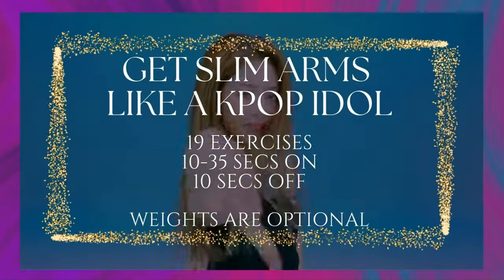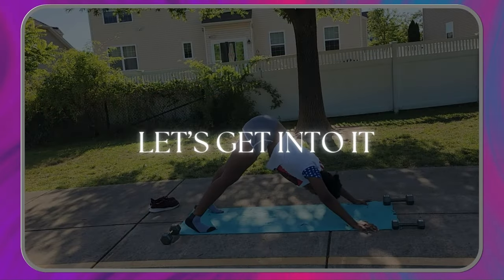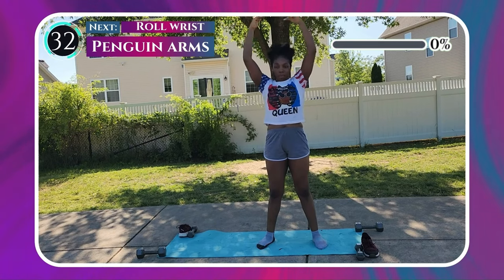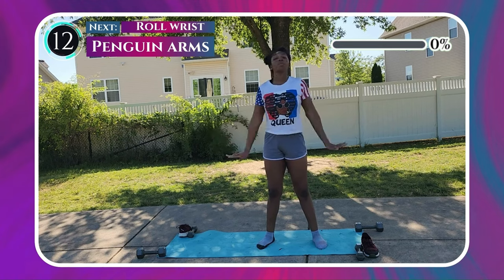K-Pop Idol Slim Arms Workout | Get Fit Like Your Favorite K-Pop Stars!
Do you admire your favorite K-Pop idols' toned arms and want to achieve a slim, sculpted look? You've come to the right place! This workout is specifically designed to help you tone and slim down your arms, featuring a compilation of effective exercises used by K-Pop idols. For optimal results, aim to perform this workout twice a day, two times a week.

Timestamps
0:00 Intro
0:40 Workout
12:36 Outro

1. Be in a caloric deficit
2. Exercise - Cardio/ HIIT workout
3. Do muscle-targeted workouts.